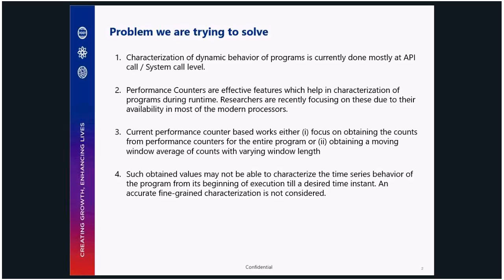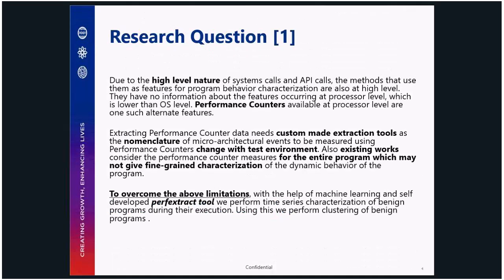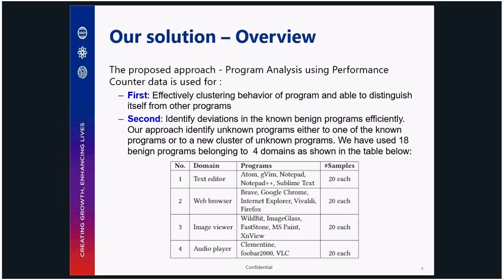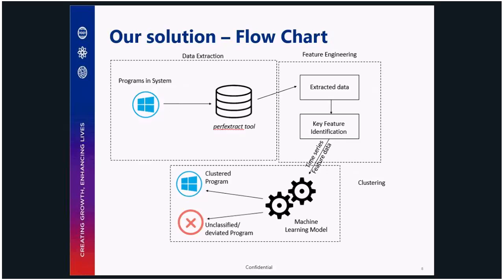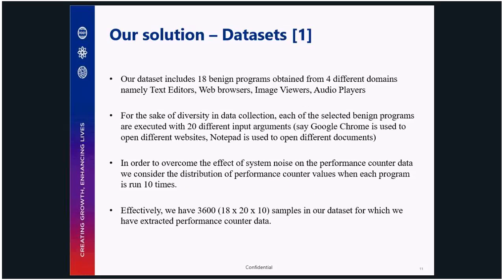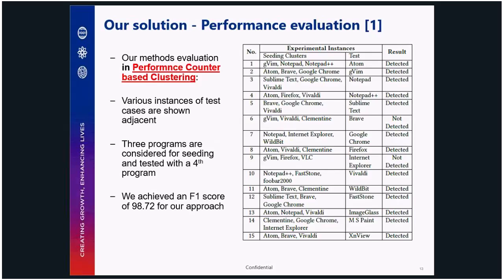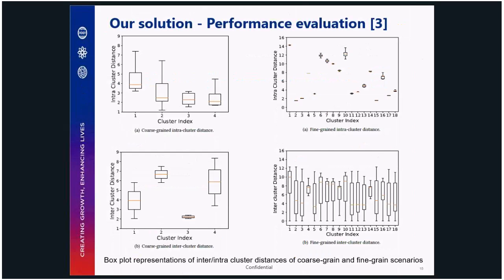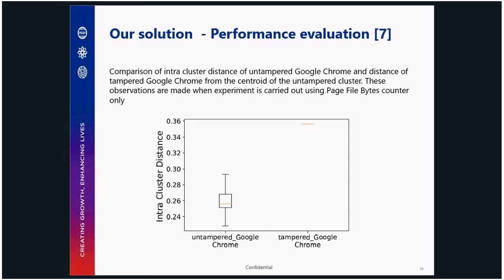Program Behaviour and Analysis Using Performance Counters